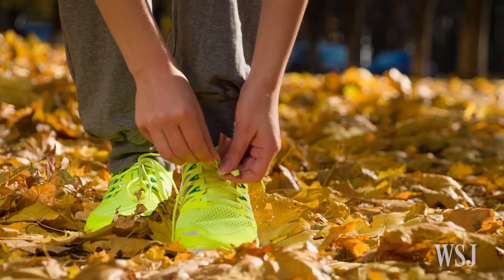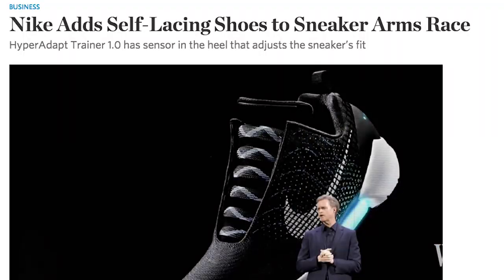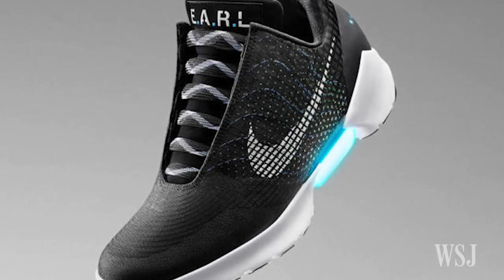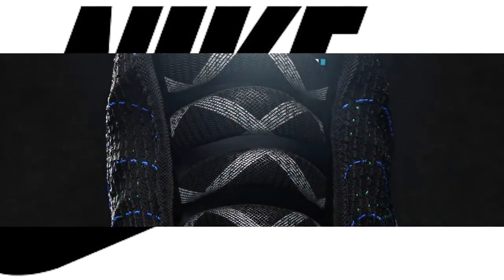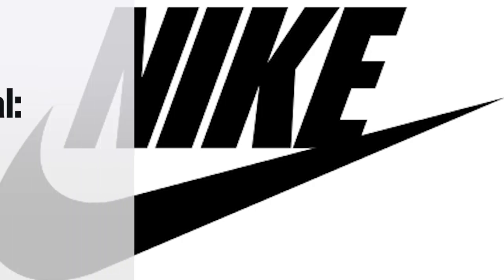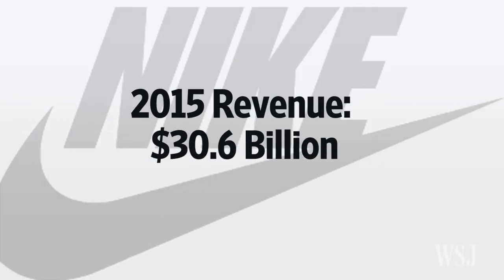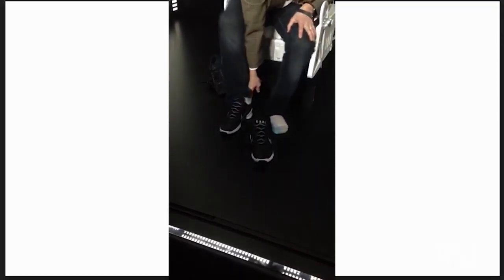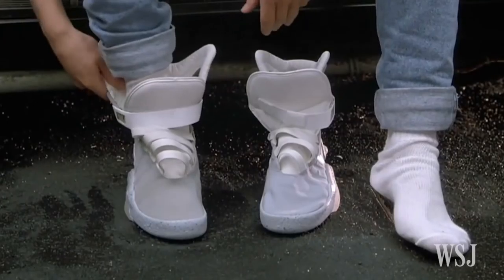Nike Adds Self-Lacing Shoes to Sneaker Arms Race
Nike Inc. unveiled sneakers with self-lacing technology that it plans to sell later this year as the sportswear company looks to one-up rivals in an increasingly tech-driven athletic market. The WSJ's Lee Hawkins discusses the announcement.